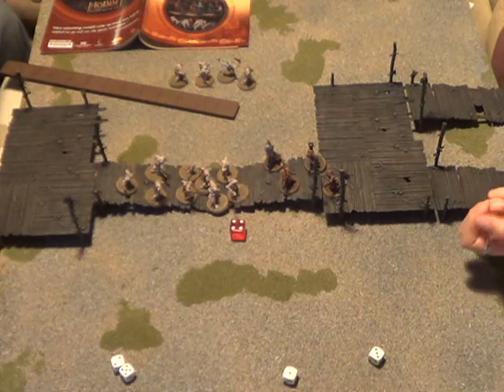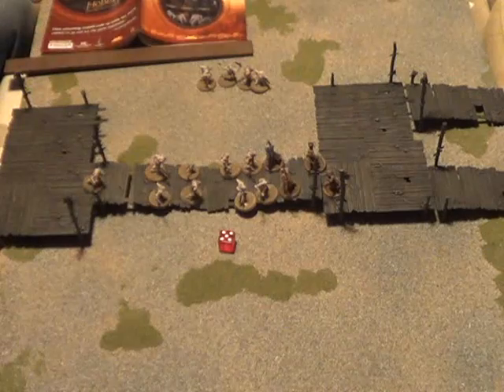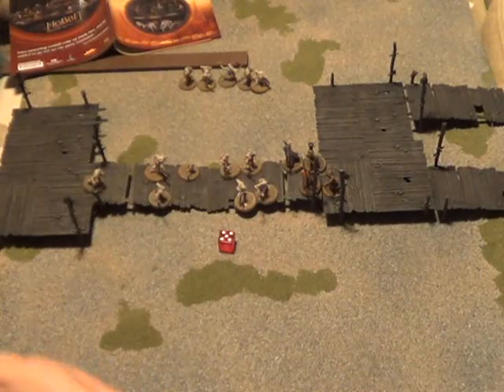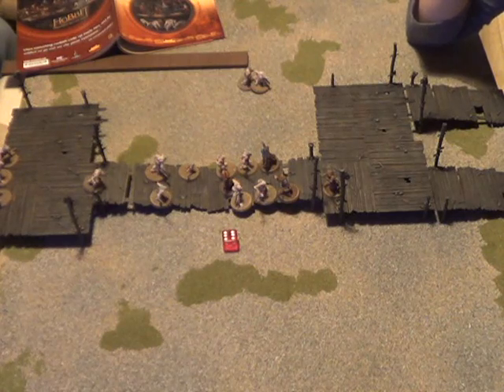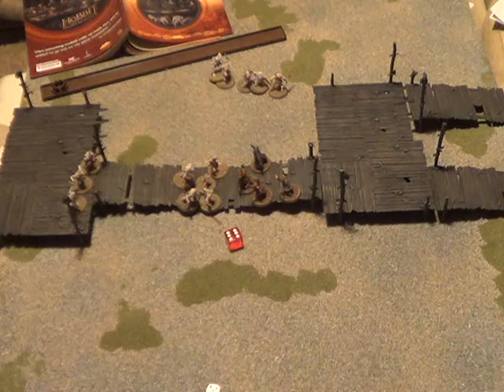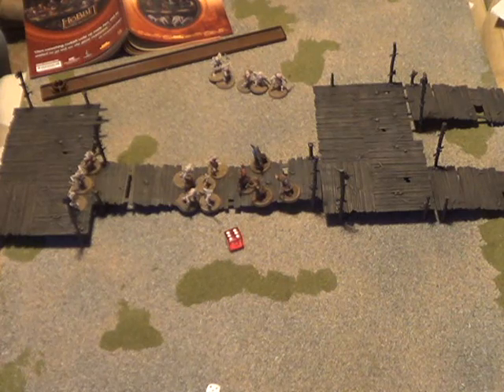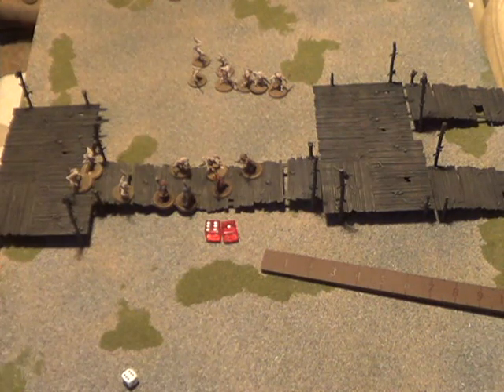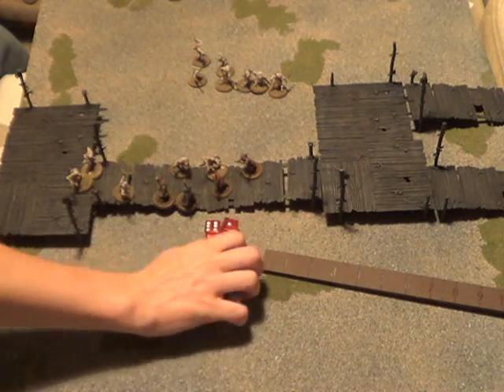Escape From Goblin Town: Scenario 1 'The Breakthrough' (Part 2)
A Hobbit Stategy Battle Game tutorial/Battle Report.

In this video the four Dwarves attempt to fight through the goblin hordes on the rickety walkways of goblin town!